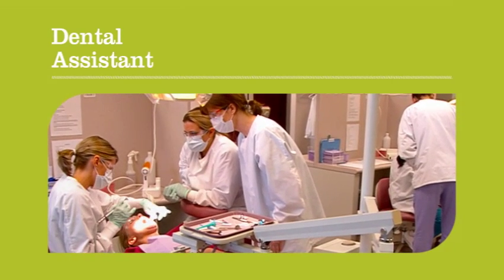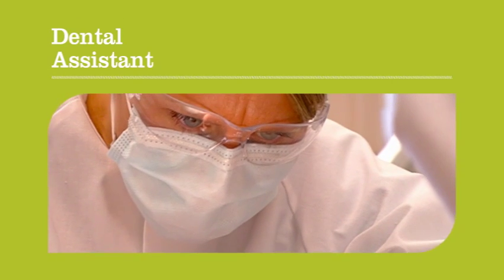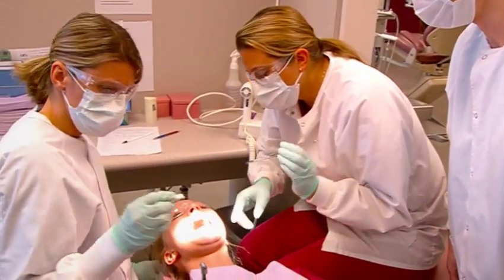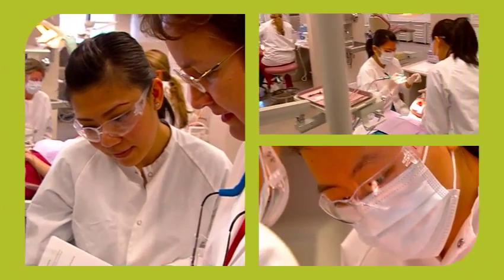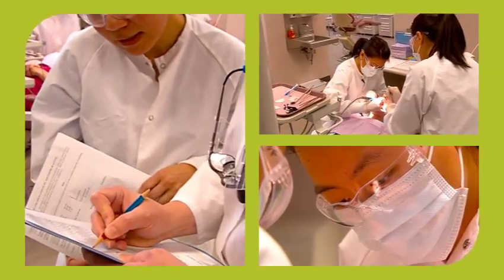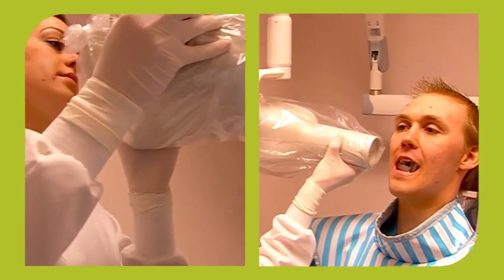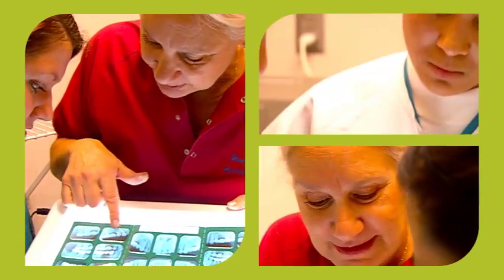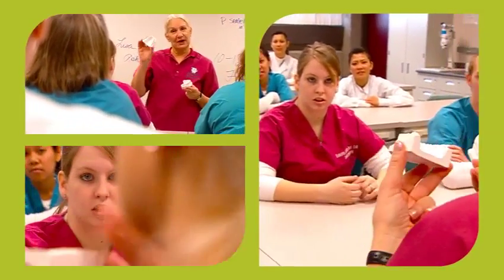DCTC - Dental Assistant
This program prepares students for employment in dentistry. Students study ways to control and prevent dental disease. They also learn how to teach their patients preventive care. Trained to expose and process dental X-ray films, students also master a variety of chairside skills and expanded functions delegated by the State Board of Dentistry.